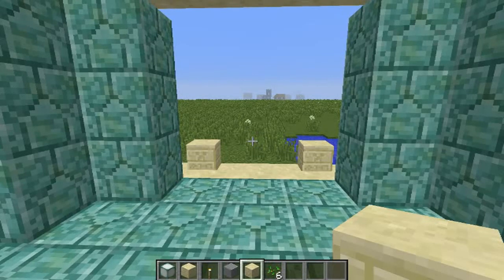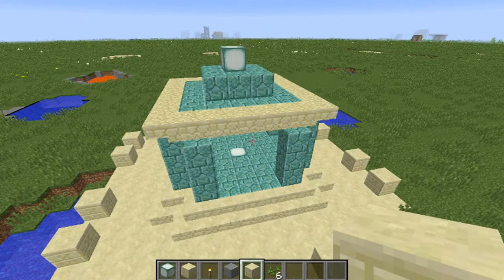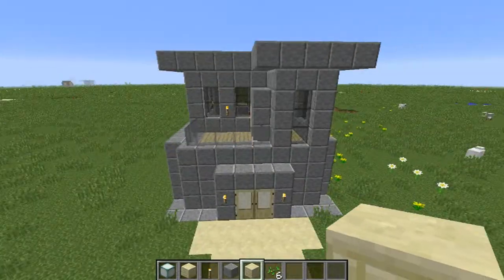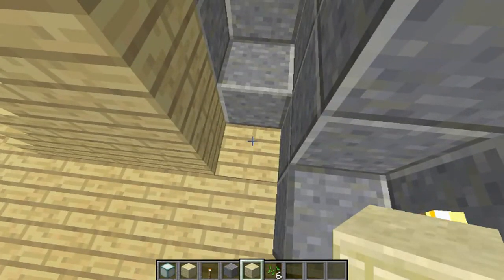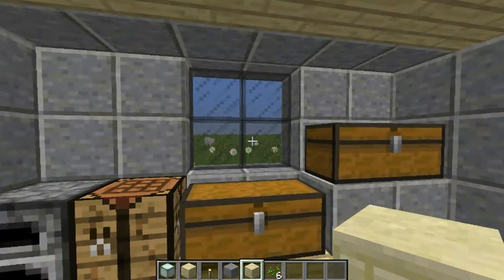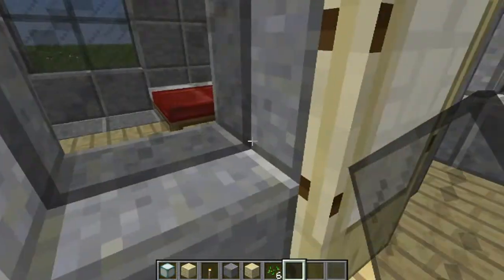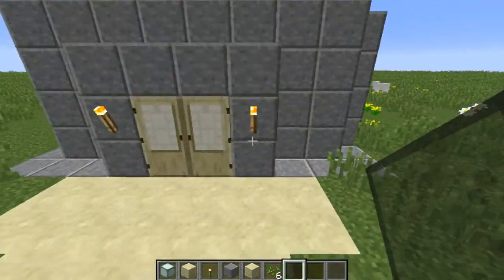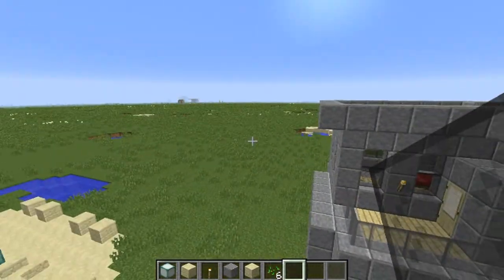Minecraft Basic Vanilla Build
Minecraft Basic Vanilla Build no texture pack